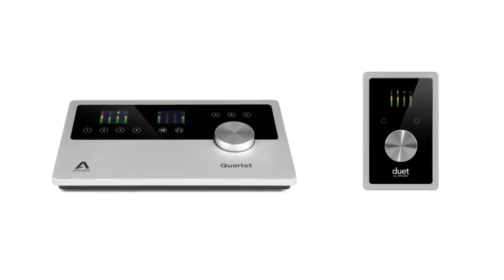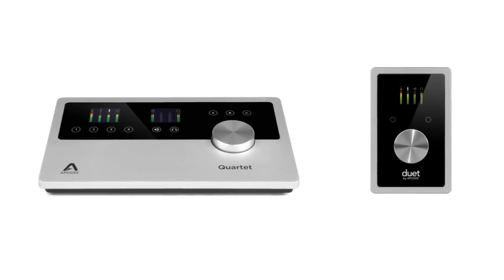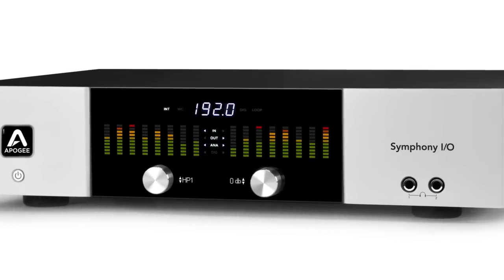Ask Apogee - Symphony I/O vs. Quartet and Duet